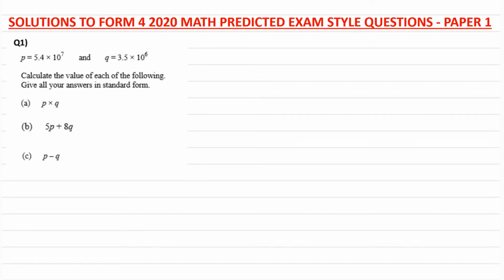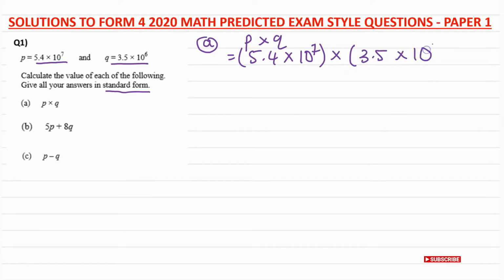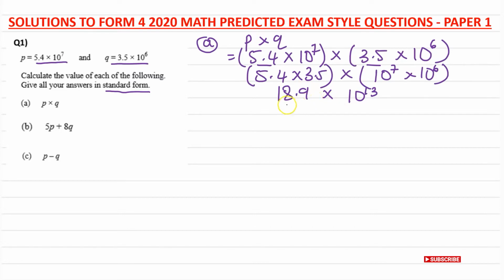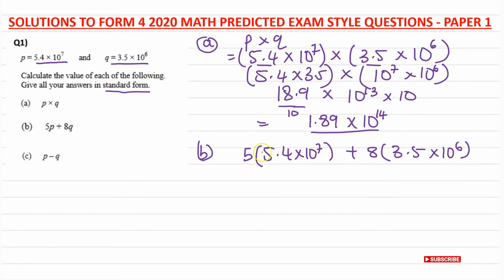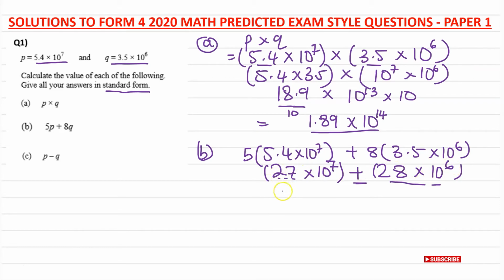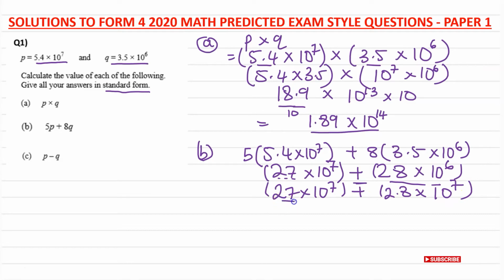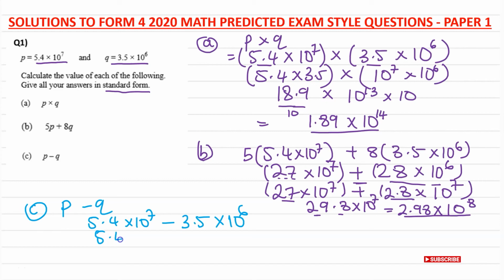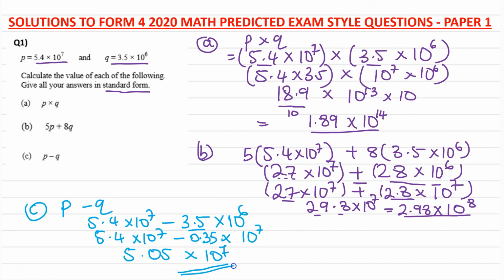FORM 4 MATH - Q1 SOLUTION 2020 PREDICTED NECTA EXAM STYLE QUESTIONS PAPER 1 -standard form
In this session I solve standard form questions for predticted NECTA 2020 math paper questions.

Multiply standard forms
adding in standard form
subtract standard form